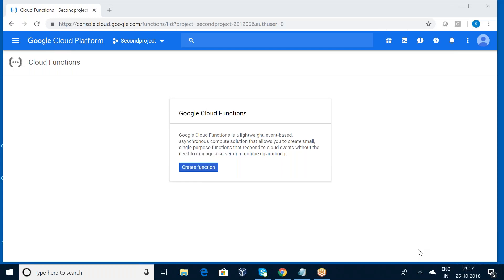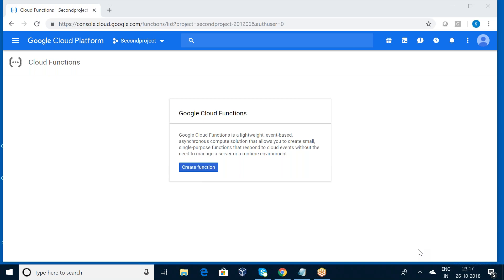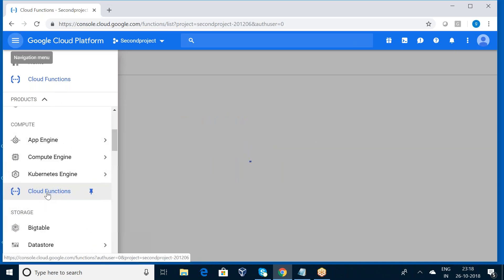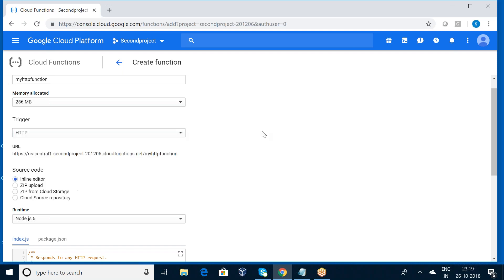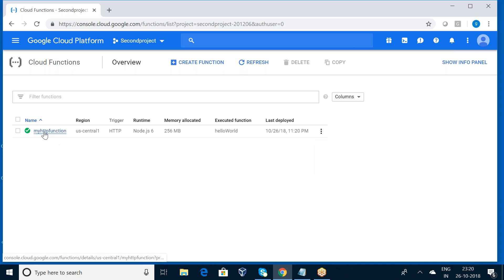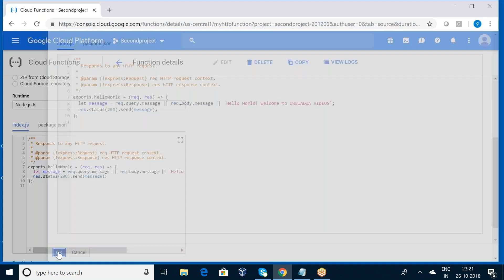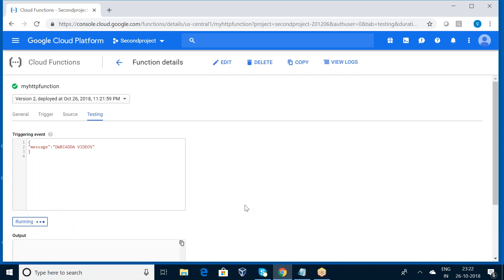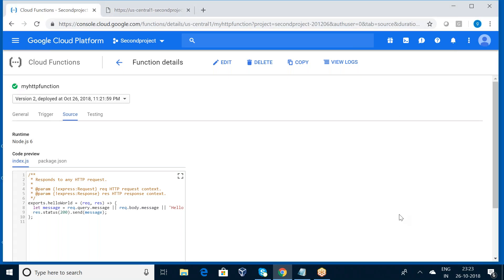HOW TO CREATE GOOGLE CLOUD FUNCTION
In this video we will see how to create google cloud function and test the cloud function